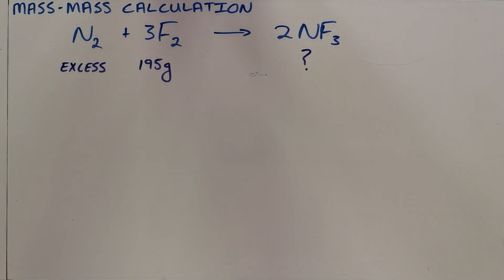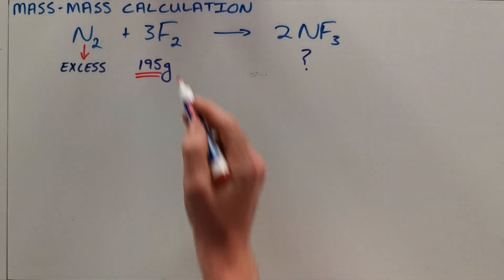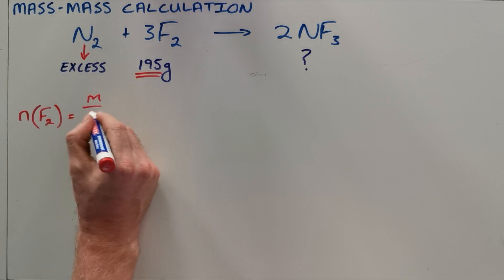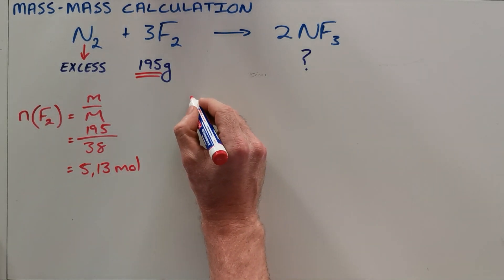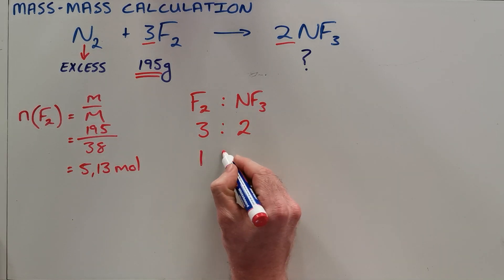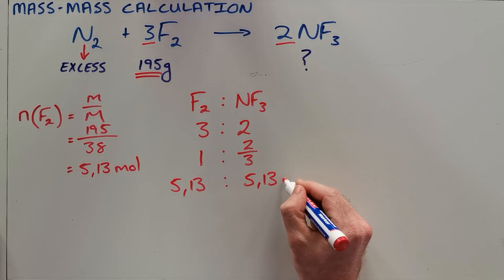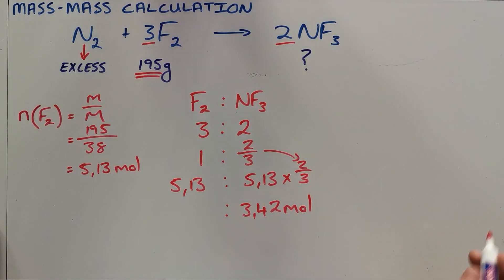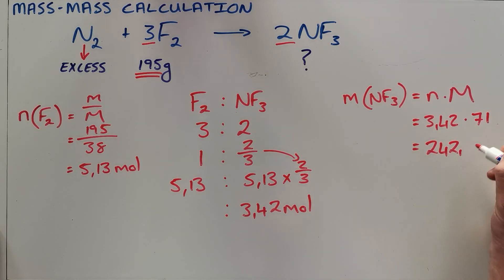Mass-mass Calculation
This video goes through a typical example of a mass-mass calculation. The question is:
What mass of nitrogen fluoride would be produced if 195g of fluorine was added to excess nitrogen?

South Africa
CAPS
Grade 11
Stoichiometry